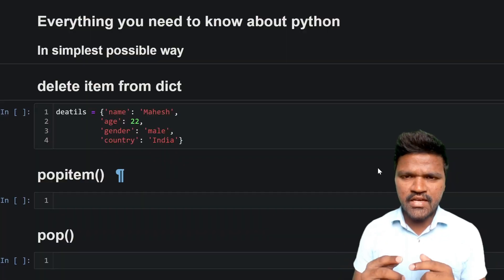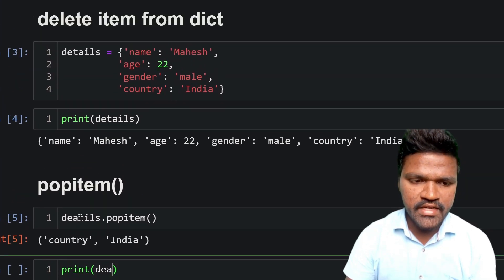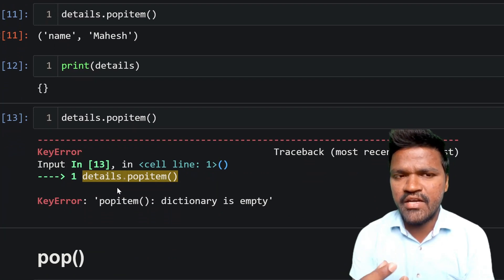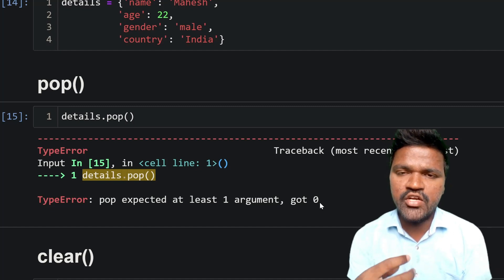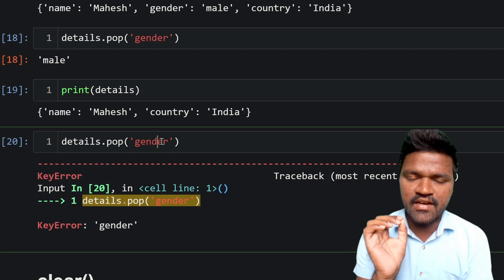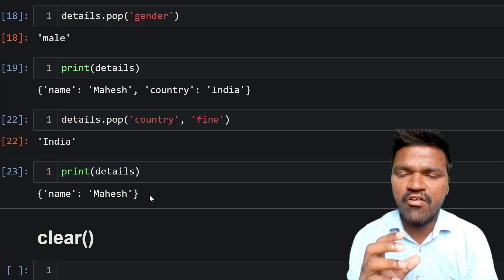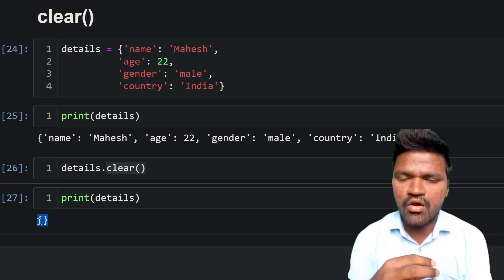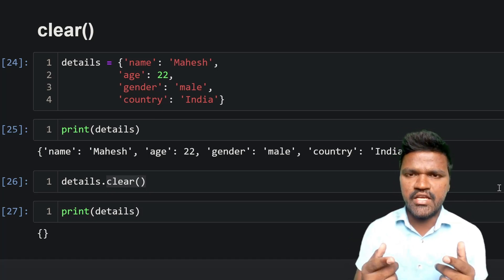Python Dictionary | Delete Items From Dictionary | Python Dictionary pop item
python dictionaries, python dictionary, python dictionary key deletion, python dictionary value deletion, python dictionary item deletion.

Time stamps:
00:00 - Introduction
01:20 - dictionary pop item
06:01 - dictionary pop
11:26 - dictionary clear all